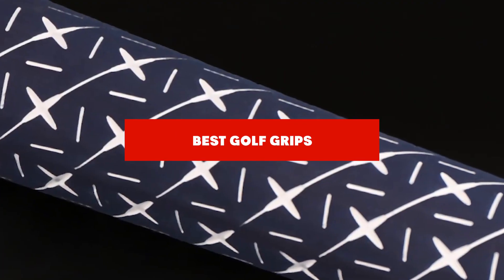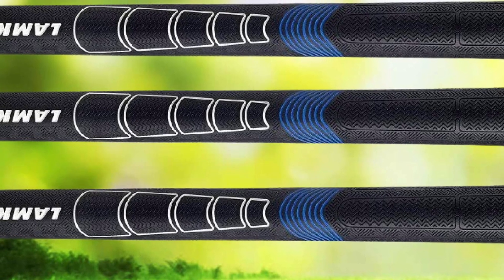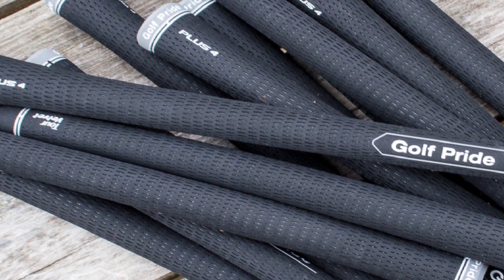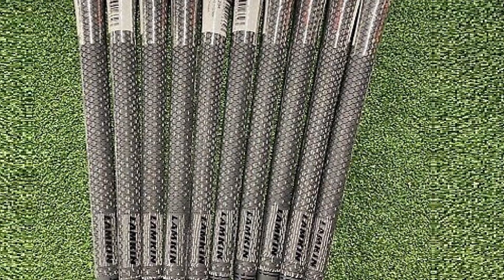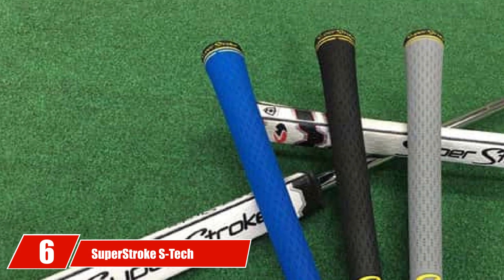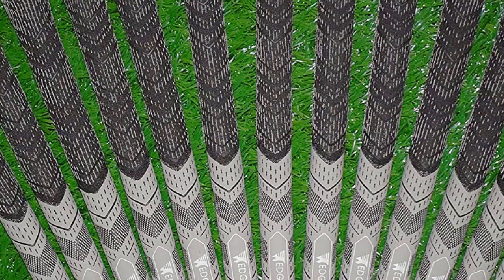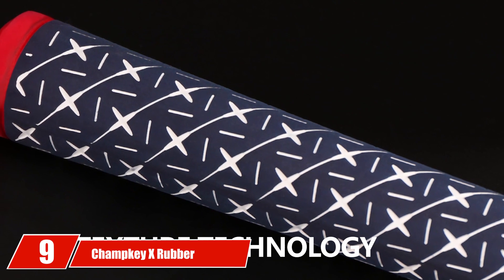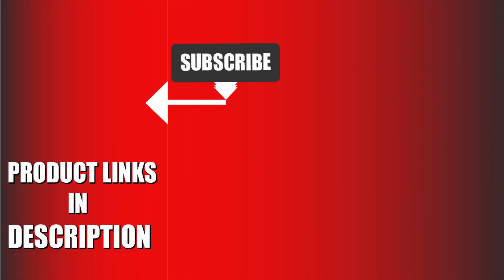Best Golf Grip In 2024 - Top 10 New Golf Grips Review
Links to the Top 10 Best Golf Grips we listed in today's Golf Grips Review video & Buying Guide:

1 Lamkin Sonar Golf Grips
2 Golf Pride CP2 Wrap Golf Grips
3 Lamkin ST +2 Hybrid Calibrate
4 Lamkin UTx Cord Golf Grips
5 Winn Dri-Tac Golf Grips
6 SuperStroke S-Tech Golf
7 Wedge Guys Multi-Material
8 Golf Pride Tour Velvet
9 Champkey X Rubber
10 Golf Pride New Decade

In this video, we have gathered the Golf Grips on the market in 2024. With all types of consumers in mind, we made this list through extensive research, pricing, quality, durability, brand reputation, and various other factors.